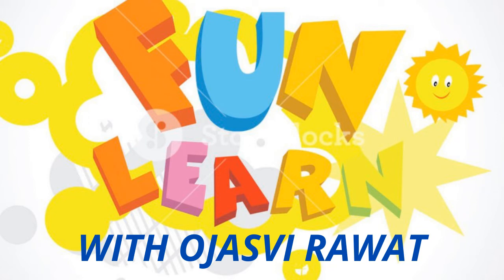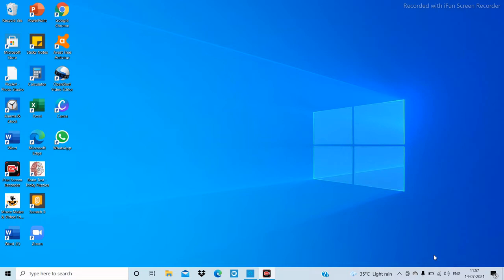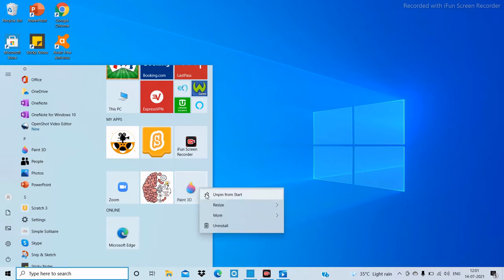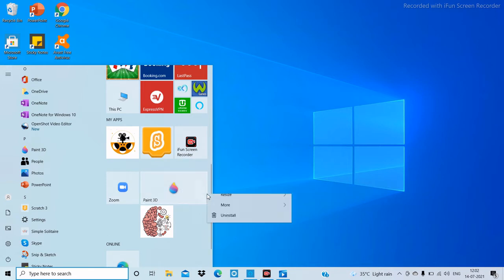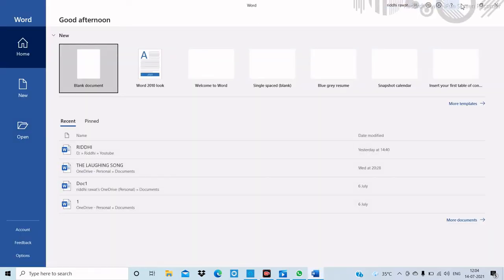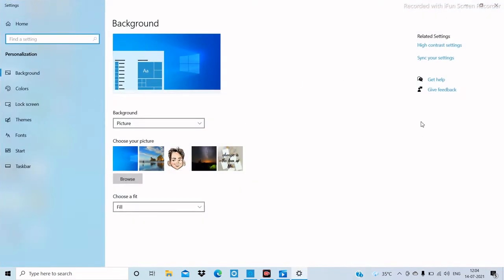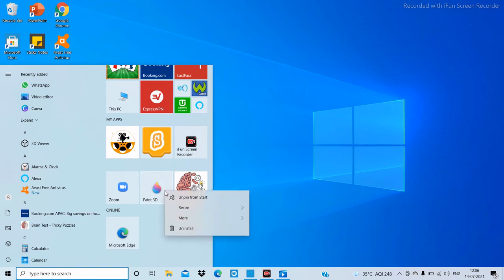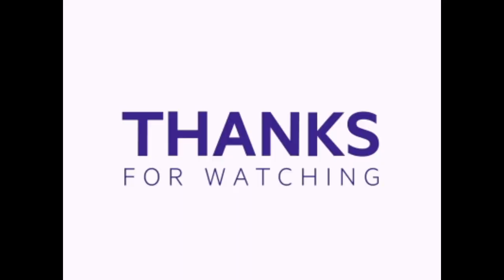Learn Windows 10 Desktop On Your Computer | Easiest Way To Learn |Part -2 |Must Watch!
HELLO FRIENDS AND WELCOME BACK TO FUN LEARN WITH OJASVI RAWAT AGAIN AND I HAVE GIVE THE SECOND PART  OF THE WINDOWS 10 TO YOU AND  YOU HAVE TO MUST WATCH THE FIRST PART BECAUSE I GIVE YOU THE FIRST INFORMATION ON THAT VIDEO SO YOU HAVE TO WATCH IT FIRST AND I HOPE THIS VIDEO IS USEFUL TO YOU FOR YOUR STUDIES AND IF IS IT SO HIT THE LIKE BUTTON SHARE THIS VIDEO TO LOT OF THE OTHER CHILDRENS THAT THEY HAVE TO GET THE INFORMATION TOO AND ALSO HIT THE RED SUBSCRIBE BUTTON AND ALSO HIT THE BELLO ICON AND THEN CLICK ON 'ALL' OPTION AND MAKE IT GREY SO YOU GET THE NOTIFICATIONS AT THE FIRST THANK YOU ALL.

WINDOW 10 PART 1 LINK CHECK IT OUT-